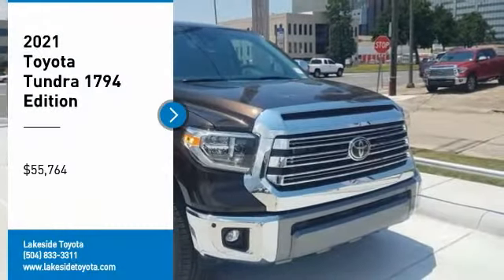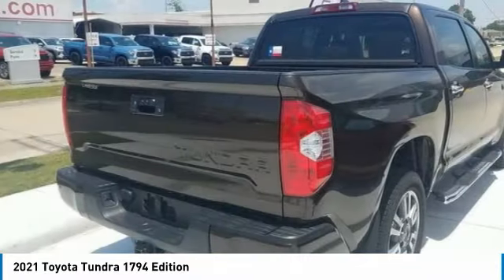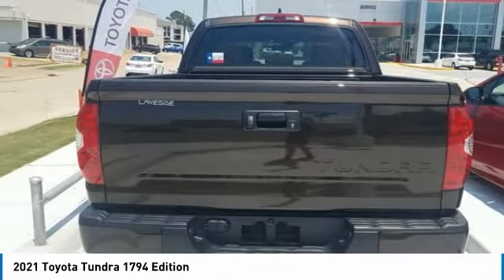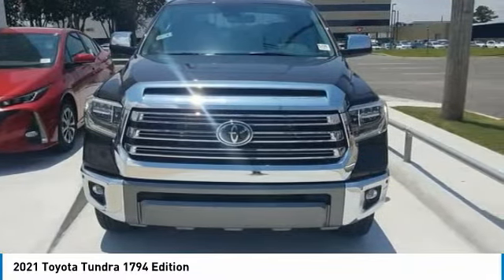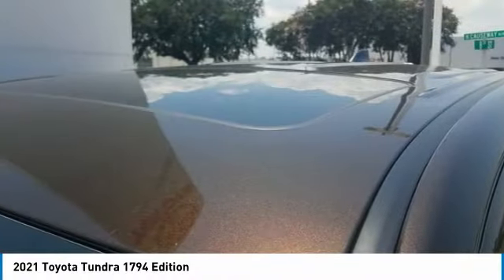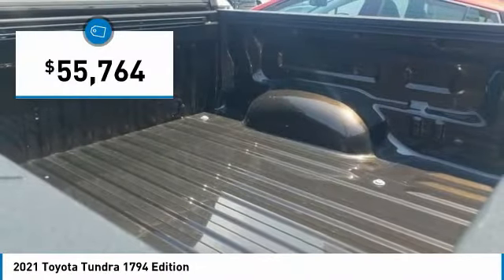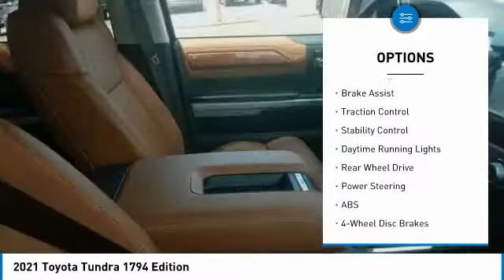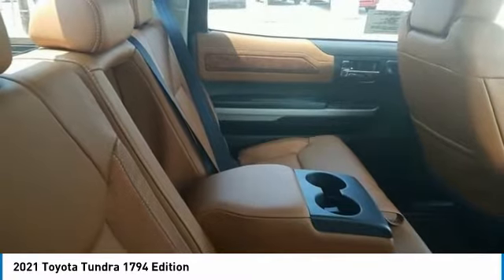2021 Toyota Tundra Metairie LA ML2448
2021 Toyota Tundra 1794 Edition

Lakeside Toyota
3701 North Causeway

DON'T DELAY, Call, Click or Come In Today!Gray 2021 Toyota Tundra 1794 CrewMax i-Force 5.7L V8 DOHC 32V LEV 6-Speed Automatic Electronic with OverdriveBrwn Leather.